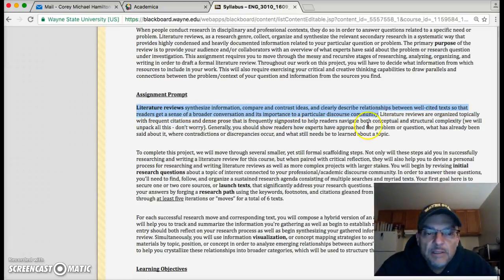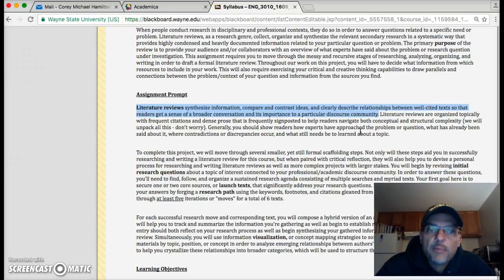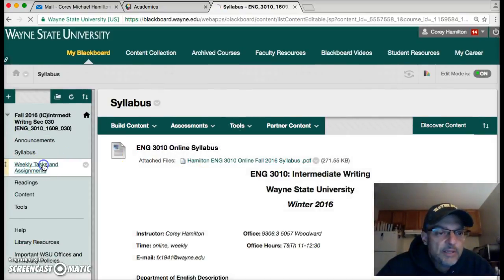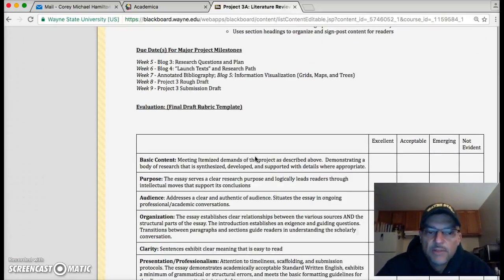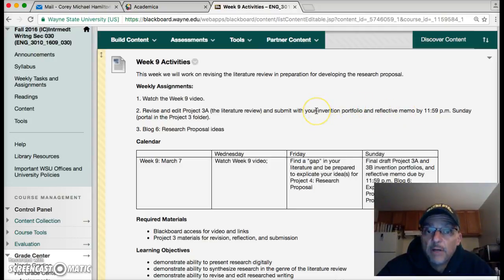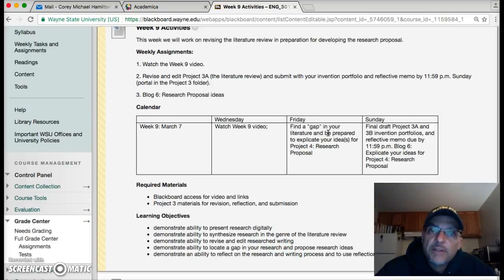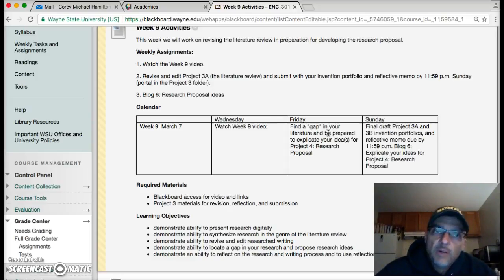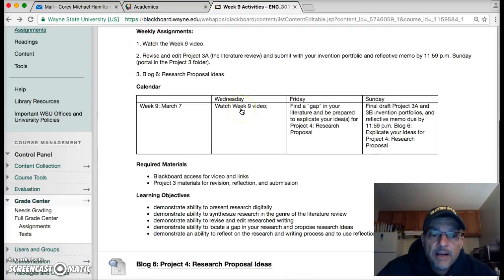ENG 3010 Week 9 Video (Fall 2016)